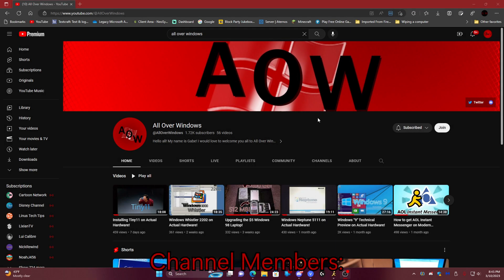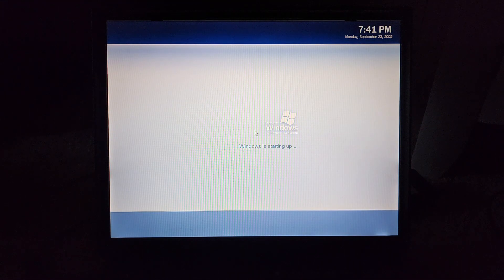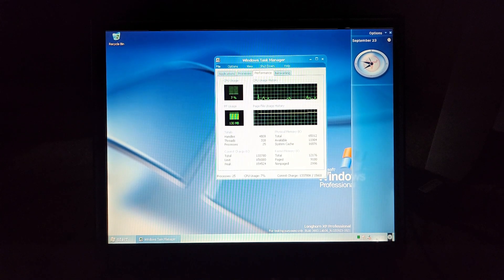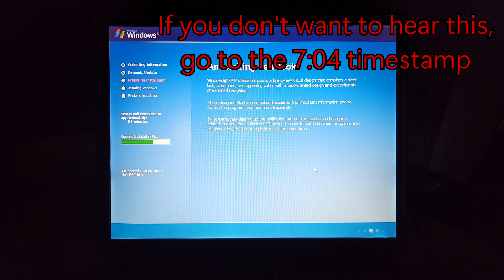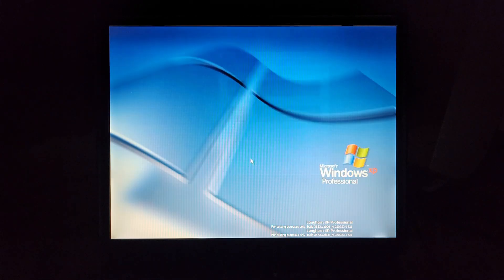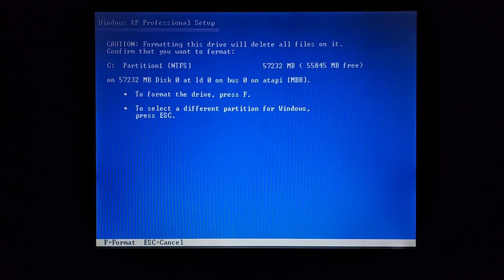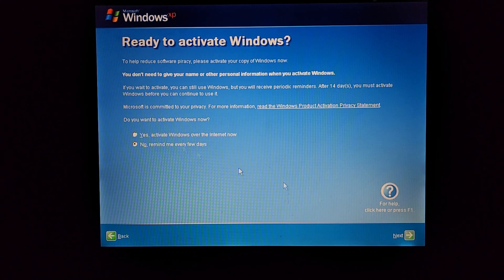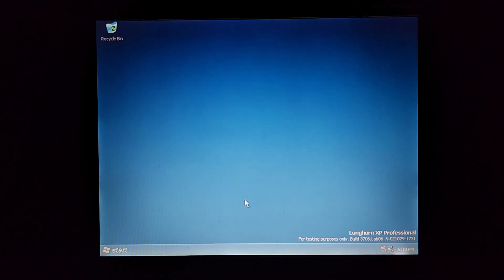Windows Longhorn 3706 on Actual Hardware!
Hello all! If you would like to check out the full screen, the link is down below, go check it out!